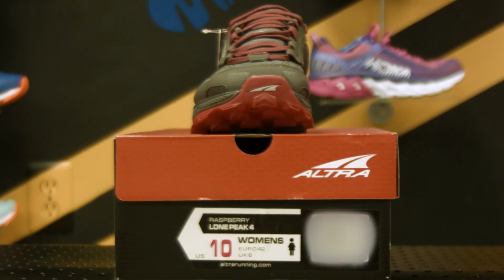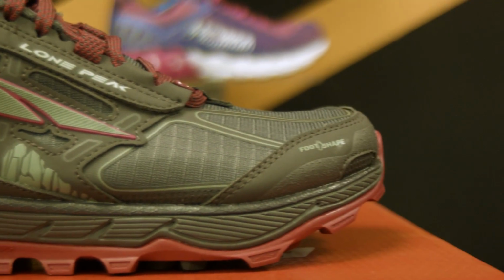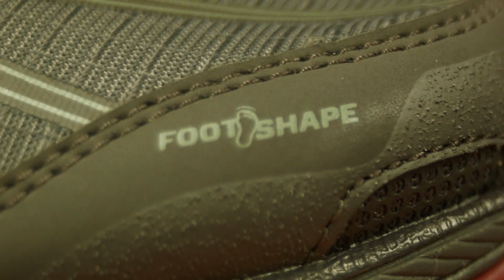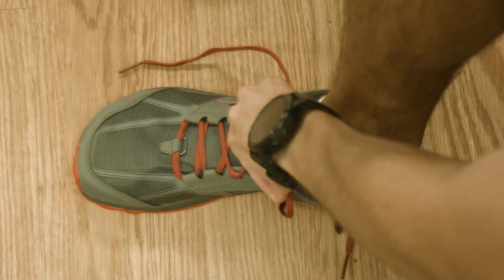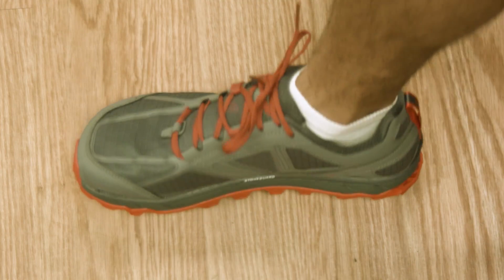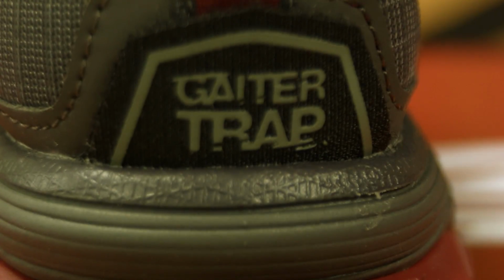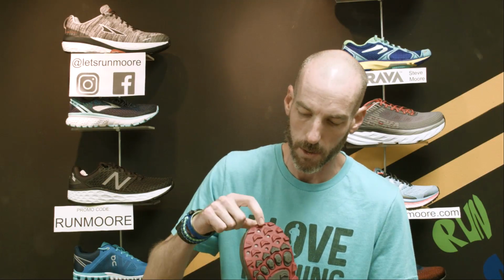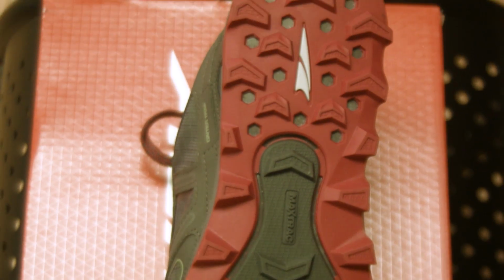Altra Lone Peak 4.0 Review | 2018 Run Moore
Hi guys its Steve again from Run Moore, Carroll County's Premier Running store in Westminster MD.

In this video, I review the new Altra Lone Peak 4.0, how it compares to its previous model, the Altra Lone Peak 3.5, and how it differs from Altra's other shoes, like the Altra Superior 3.5 and Torin 3.5. I also talk a bit about who would benefit from wearing this shoe, and what the Lone Peak's technology has to offer.

Keep on (trail) running!

Takeaways (compared to the previous model):
-Better Fit (more true to size - go a half size up; better toe box)
-Better Aesthetic
-Less Bulky (Weights: M 20.8 oz to 19 oz; W 17.4 oz to 18 oz)